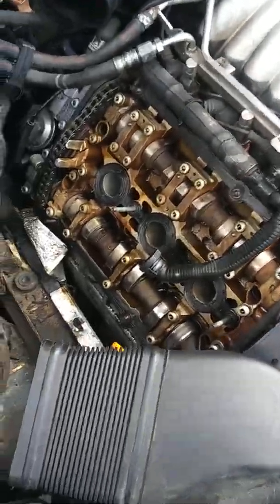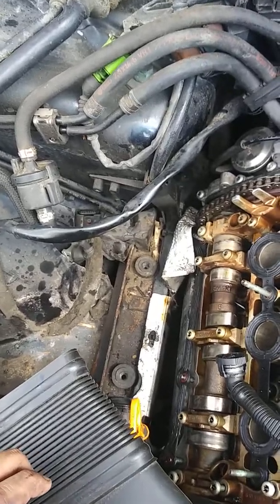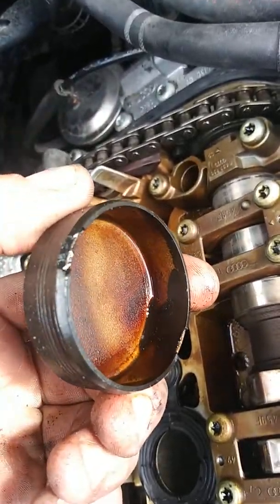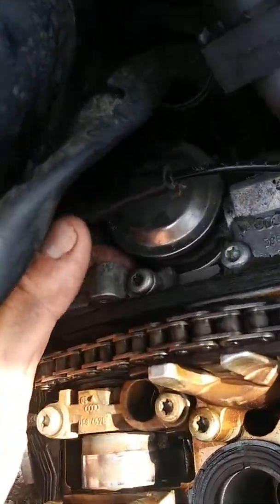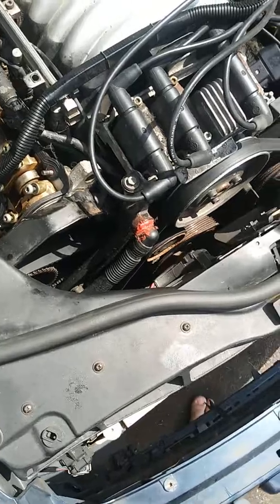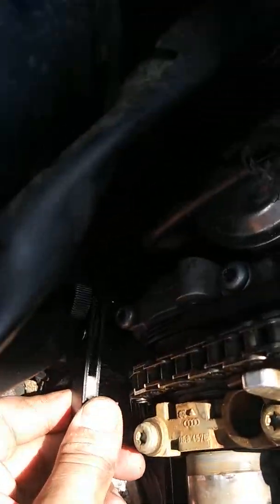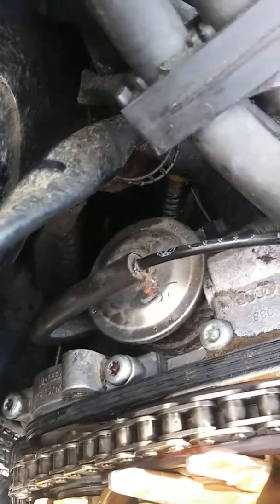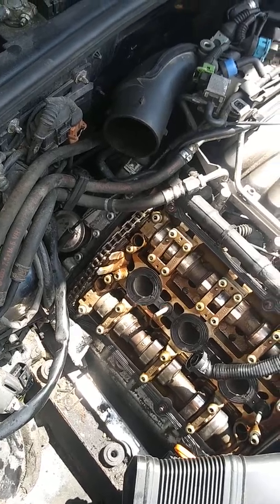Fixing rear oil leak 2005 passat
I have a bunch of work to do on this engine but fixing the oil leak is the easiest. There are two caps that essentially drip oil on the exhaust.

To replace the left get a side screwdriver and T30 toex (harbor freight) bit and loosen the piece indicated in the video. The right side has an identical piece under the valve cover. With the right tools itll take 30 minutes.

Parts required:

Cylinder Engine Valve Cover Gasket Cam Seal Plug 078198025/VS 50702 R Replacement for Audi A4/A4 Quattro V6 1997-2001, Replacement for Volkswagen Passat V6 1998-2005